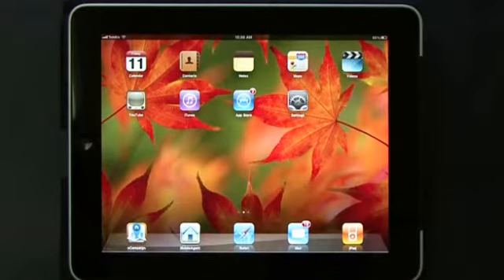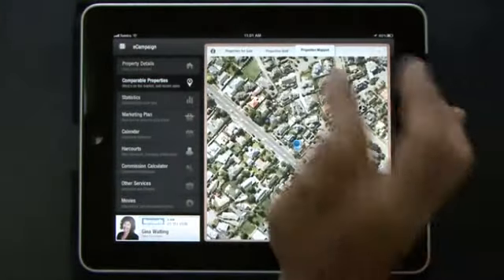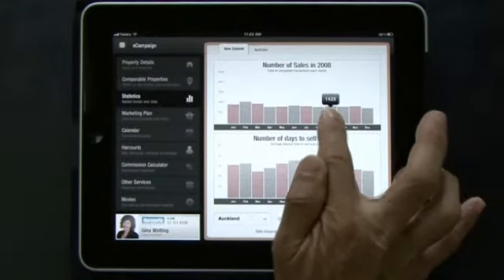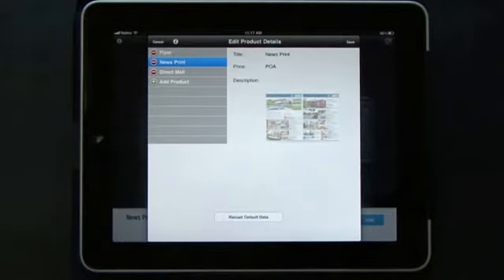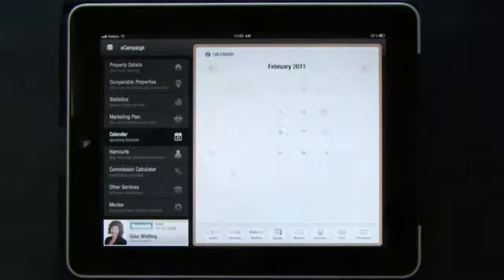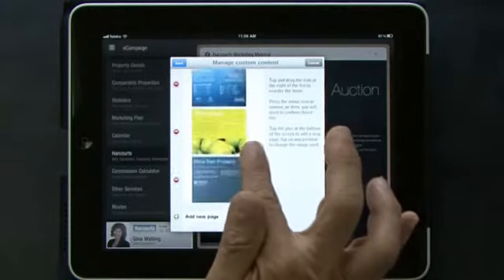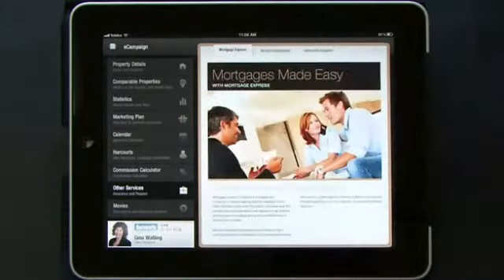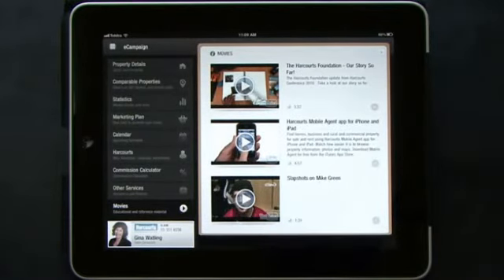Harcourts eCampaign iPad App Overview